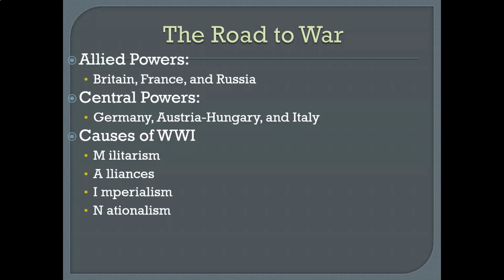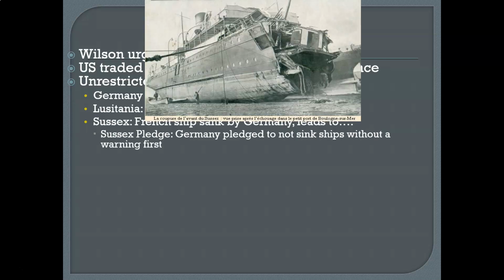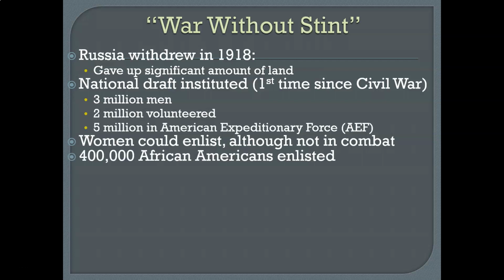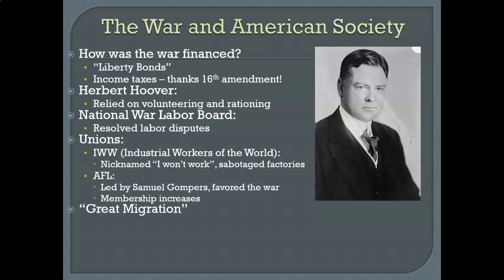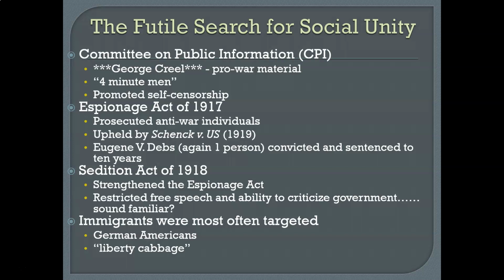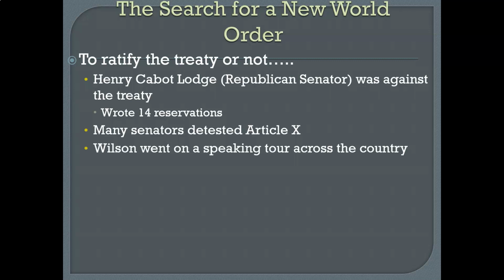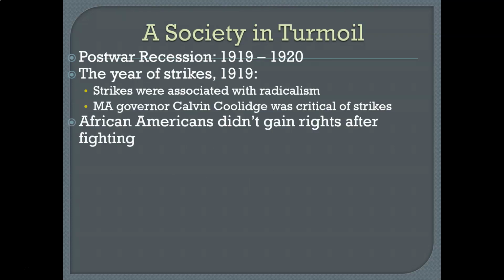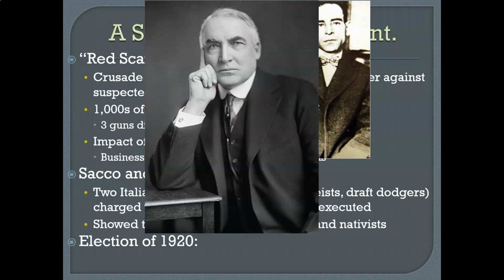APUSH: Chapter 21 - Lecture Part 2